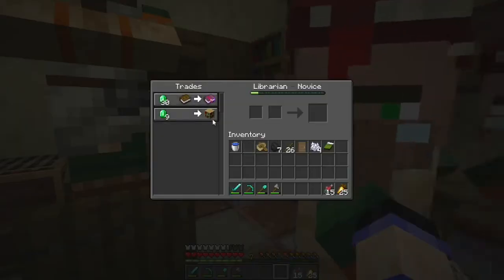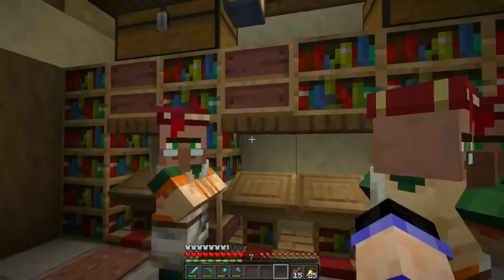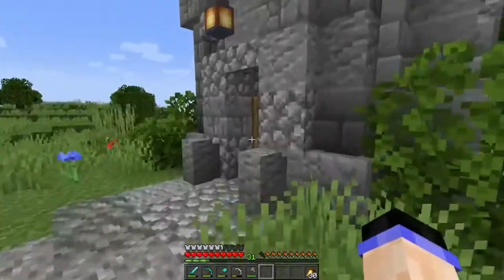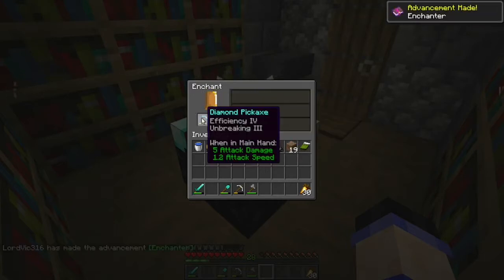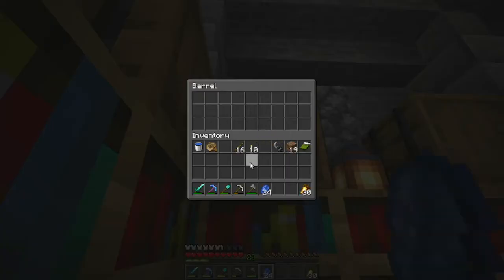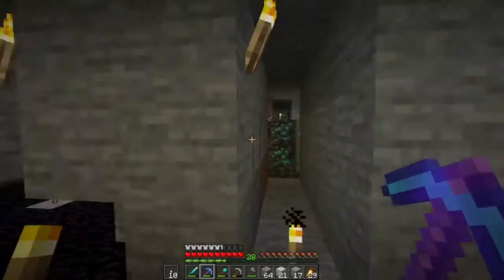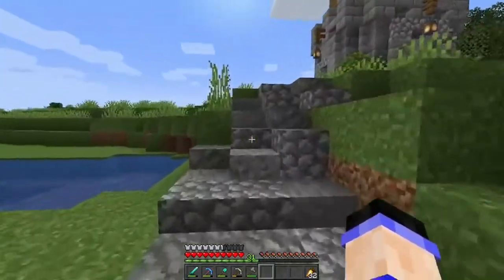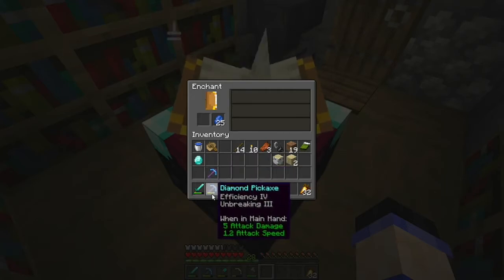Uelo Plays Minecraft Season 2 Episode 10: Maggie's Enchanting Tower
Welcome Back to Season 2!!!

In this episode we work on our new addition to our village, which is Maggie's Enchanting Tower, and we also get to see my first Flashlapse building the tower. Also we get to enchant our first tool in this episode, Question is which tool?

Also i an using a new audio editor, so sorry for any irregularly in the audio

Flashlapse Music: City By Night By ELPHNT

Blink Mode Music:

Ending Music: Satisfaction Guaranteed by Dan Lebowitz

HashTags#